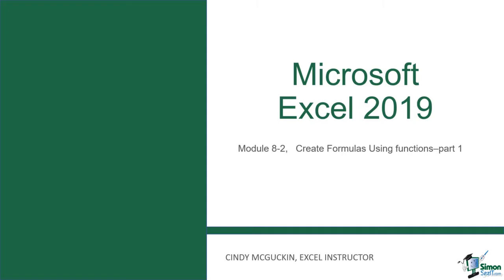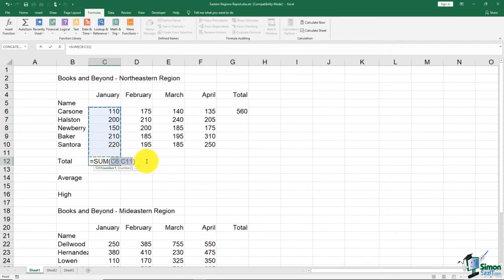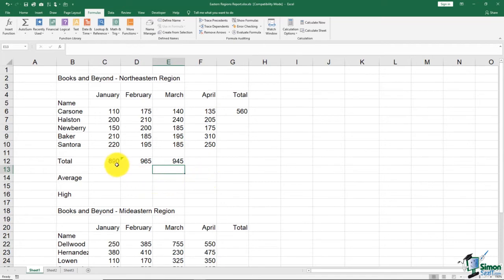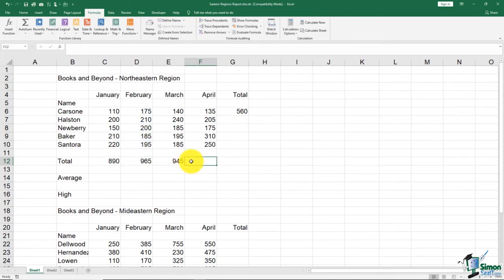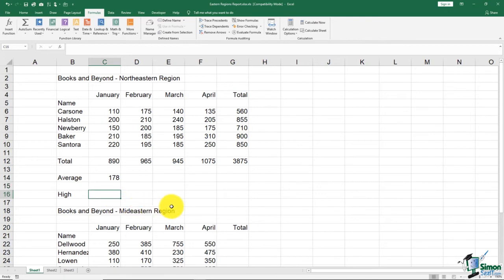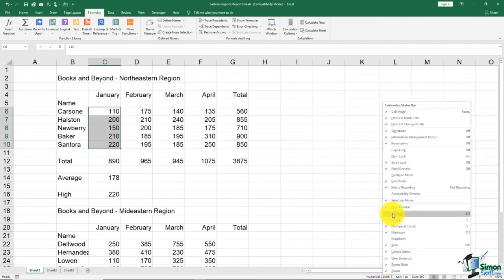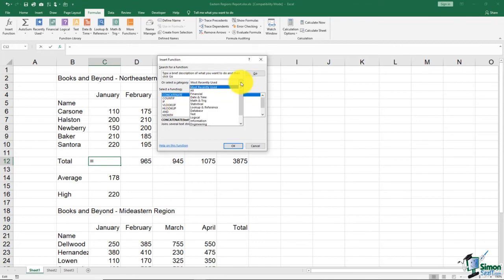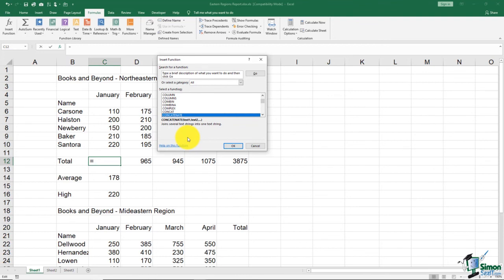Excel Tutorial: How to Create Formulas Using Functions for Efficient Data Analysis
In this video, we explore how to create formulas using functions in Excel to perform efficient data analysis. We will cover a range of functions, including SUM, AVERAGE, MIN, MAX, IF, COUNT, and more. By the end of this tutorial, you'll be able to create and modify formulas with ease and use them to perform complex calculations on your data.